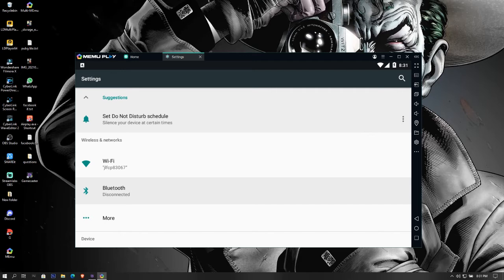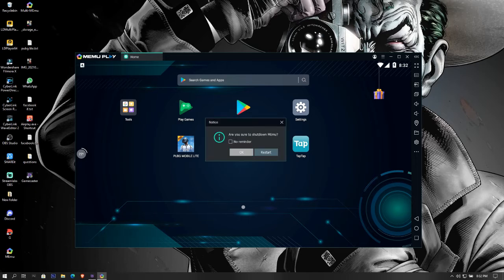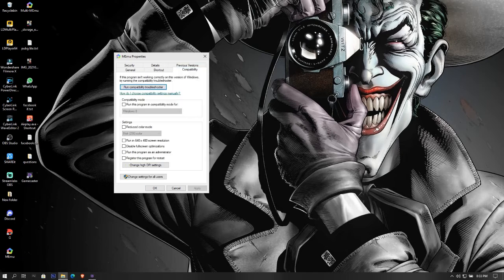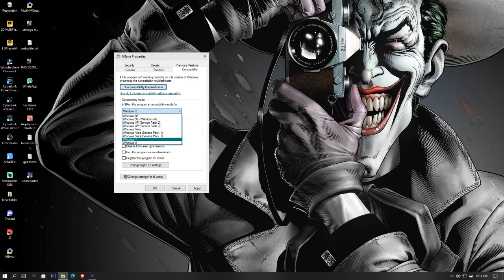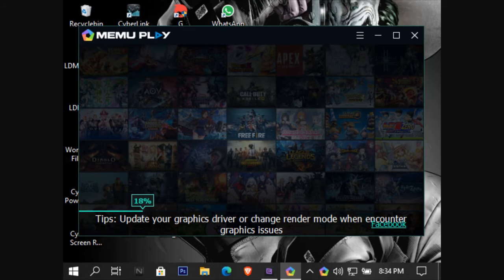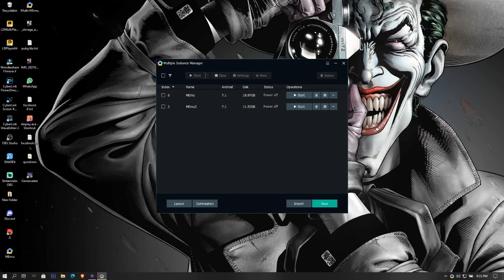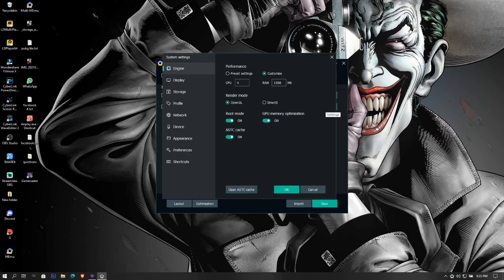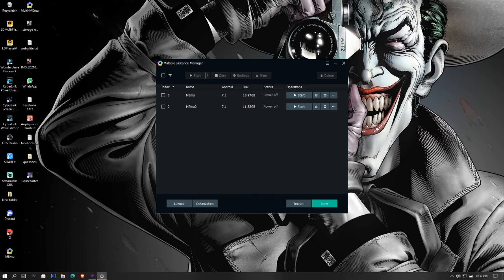Fix Memu Play Not Working Stops at 99% || 3 Ways to fix Memu Play not Working